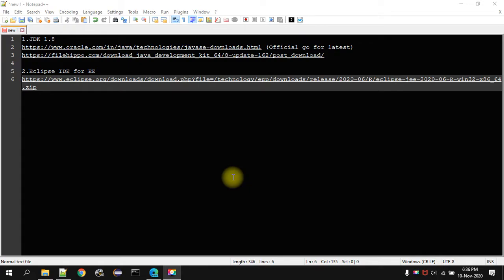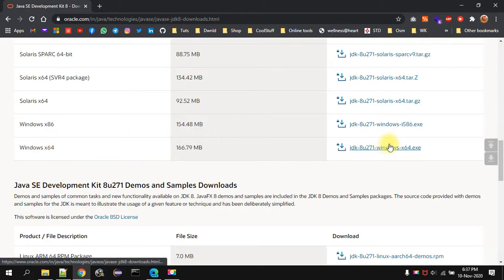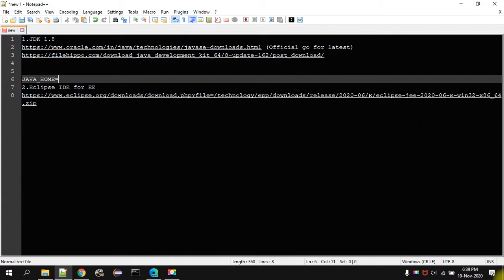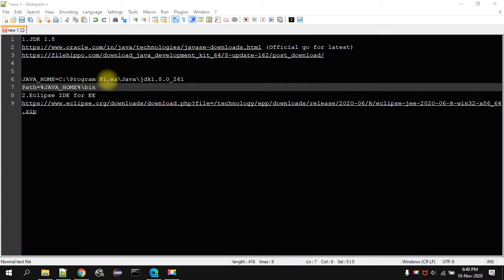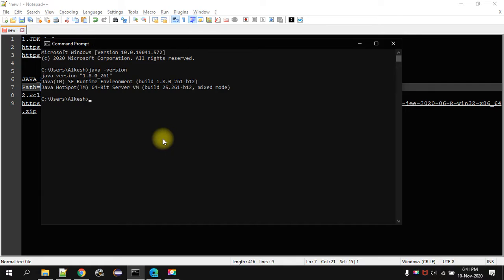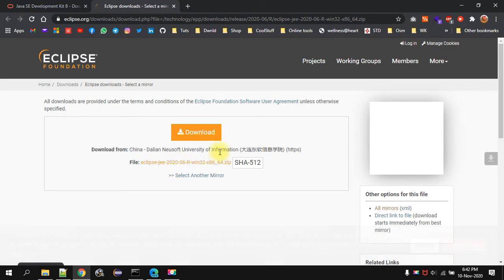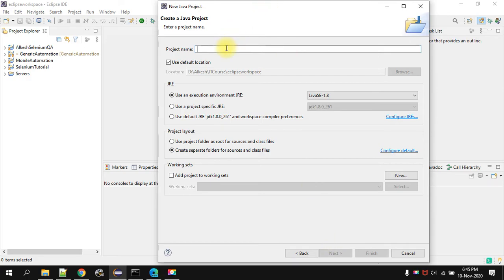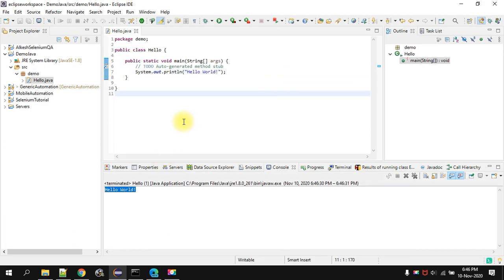Install JDK 1.8 and Eclipse IDE for EE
Hello friends,

In this video we will see how to download, install JDK 1.8 and set java environmental variable also will see how to download Eclipse IDE for EE

SET PATH :-
JAVA_HOME=C:\Program Files\Java\jdk1.8.0_261
Path=%JAVA_HOME%\bin